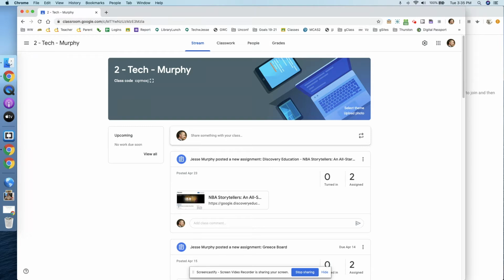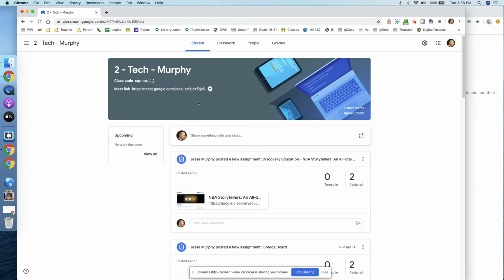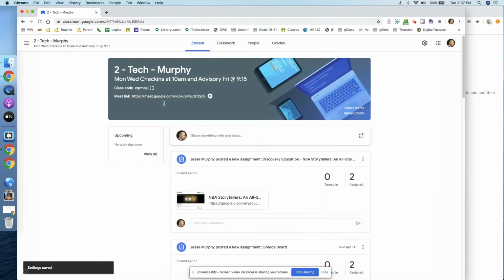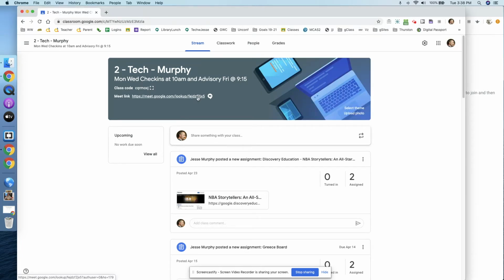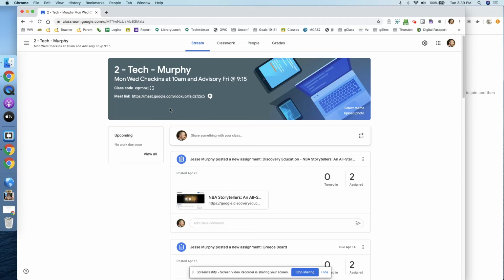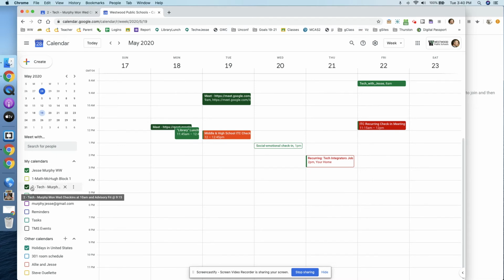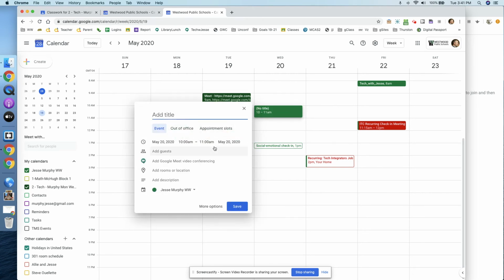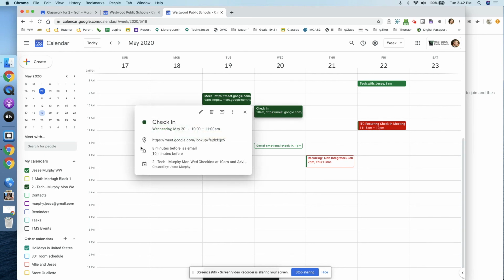How to Create and Share Google Meets with Students